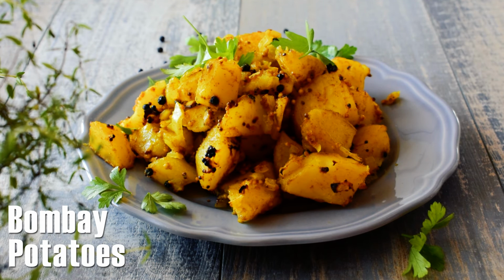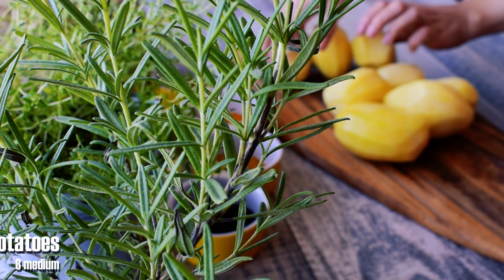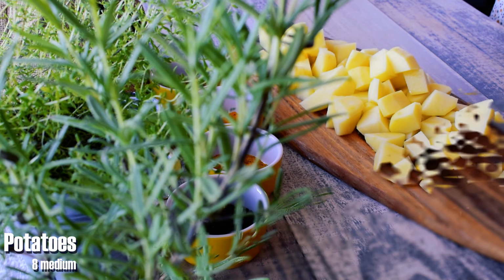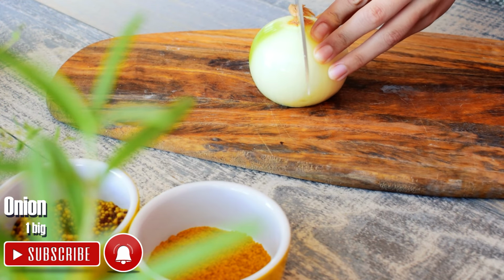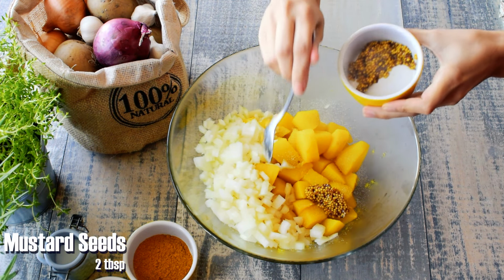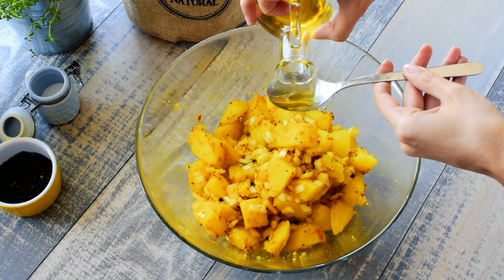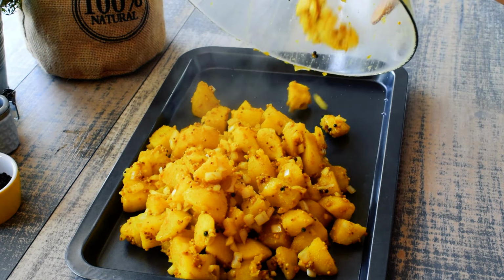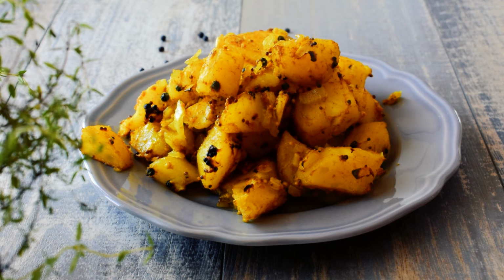Bombay Potatoes | Spiced Indian Potatoes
This Bombay potatoes recipe transforms the humble potato with traditional Indian flavors.

Ingredients for 3 serves:
• 6 Medium Potatoes
• 2 tsp Salt
• 1 tsp Turmeric
• 1 Onion
• 2 tsp Mustard Seeds
• 2 tsp Curry
• ½ tsp Black Pepper
• 2 tsp Olive Oil
• Parsley

Step 1
The first step is to bring the water to boil in a large pot. Meanwhile, we prepare the potatoes. For this recipe I used 6 medium potatoes that I cut into cubes. Add 1 teaspoon of salt in the boiling water and stir. Add the potatoes and now it’s time to add the first flavor: 1 teaspoon of turmeric. Stir and then let them boil until the potatoes are fork-tender, approximately 20 minutes.

Step 2
Meanwhile, chop 1 onion for extra flavor. Strain the potatoes from the water and transfer to a large bowl. Add the chopped onion, 1 teaspoon of salt, 2 teaspoons of mustard seeds, 2 teaspoons of curry and half teaspoon black pepper. Stir until all ingredients are combined. The last step is to add 2 tablespoons of olive oil and stir again.

Step 3
Transfer the potatoes to a baking sheet. Bake them for 40 minutes at 180°C Remove from oven and serve hot! For more freshness, add parsley on top.
Bon Appetit!